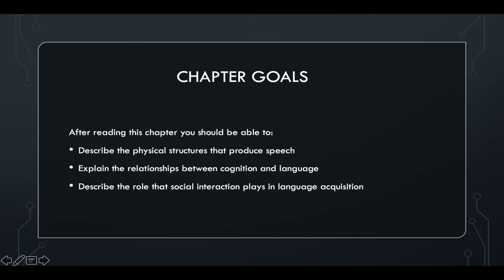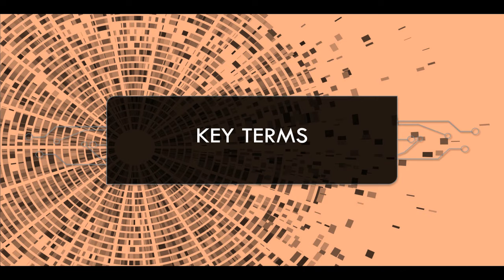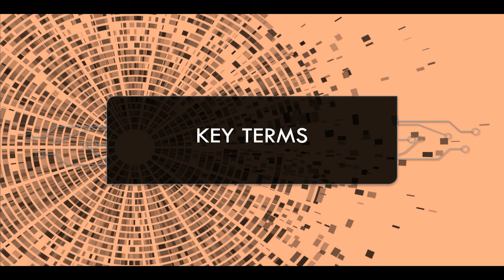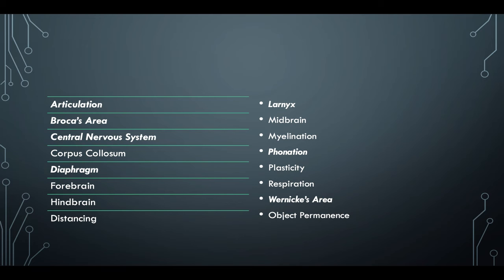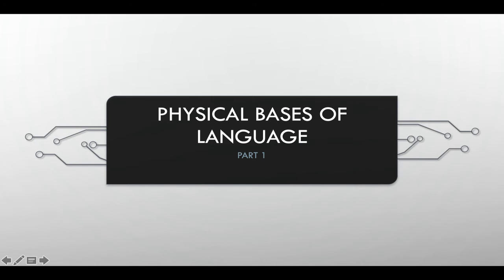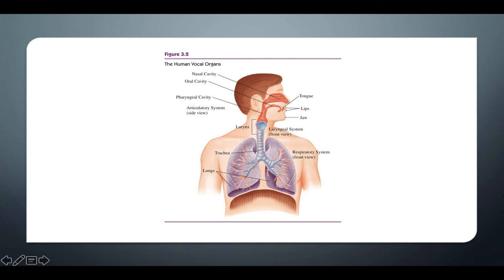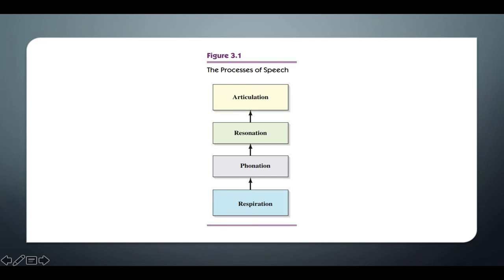Chapter 3 Slides 1 7